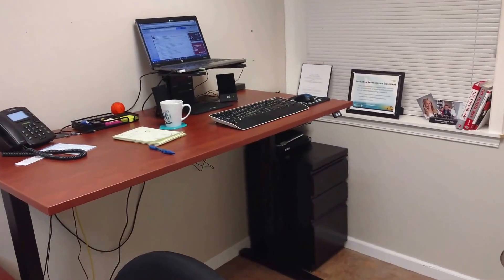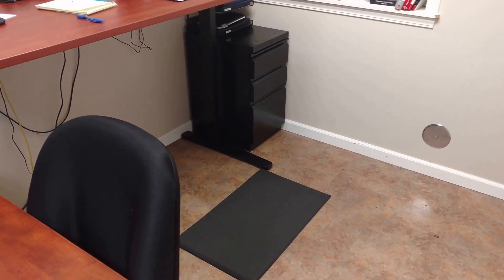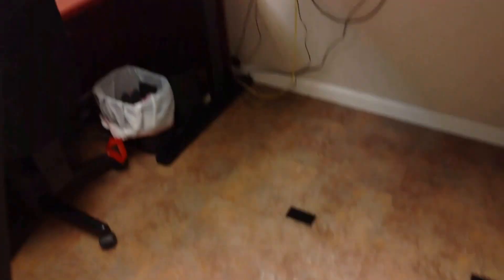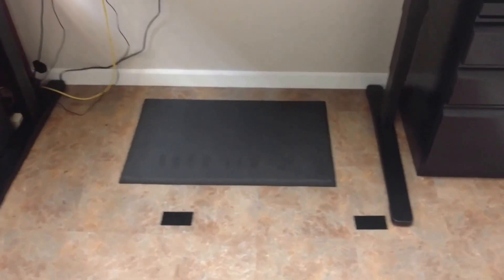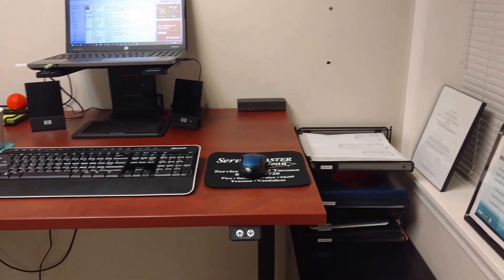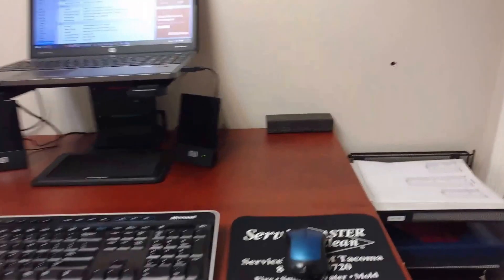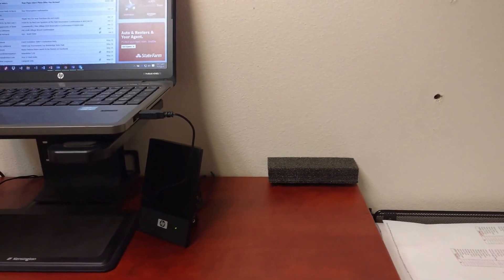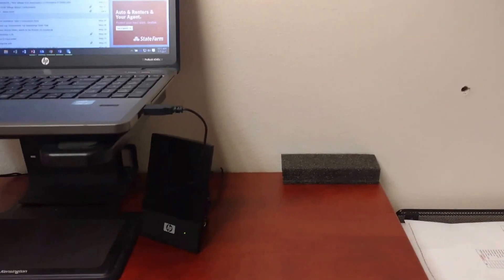Fix What Bugs You and 2 Second Improvement